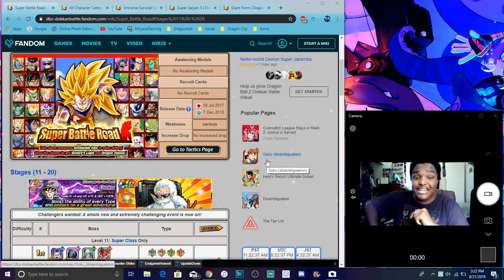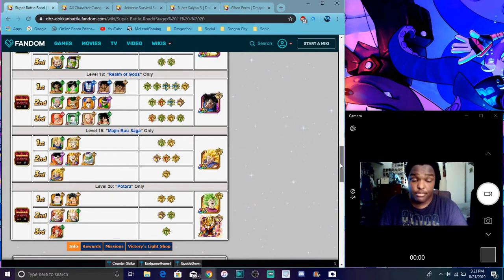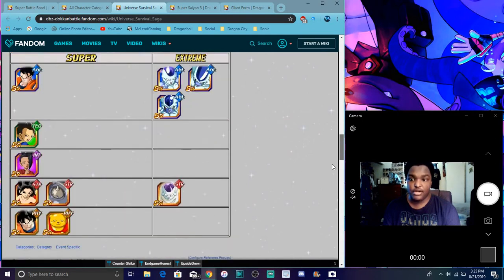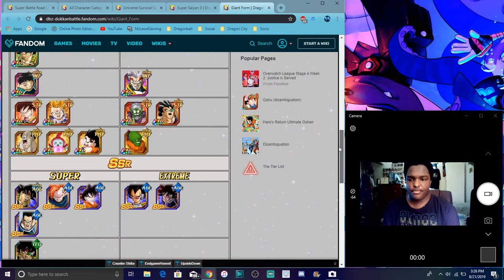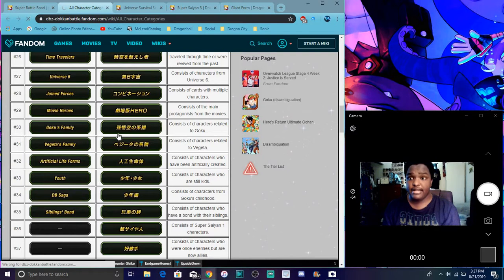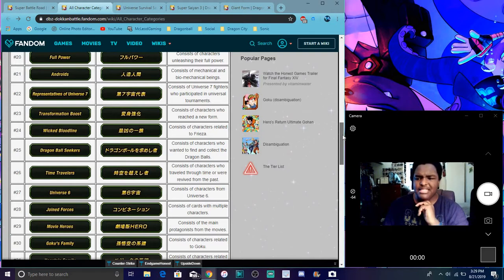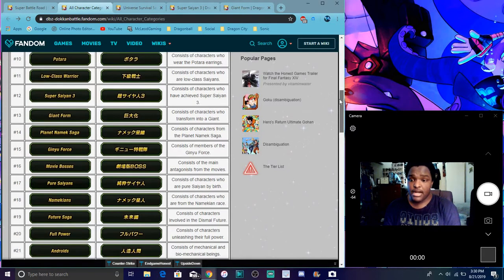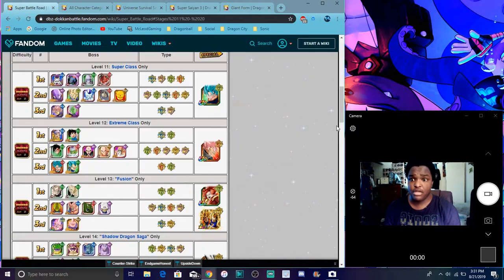What Are The NEW SBR Stages Are Going To Look Like My Predictions & Thoughts DBZ Dokkan Battle